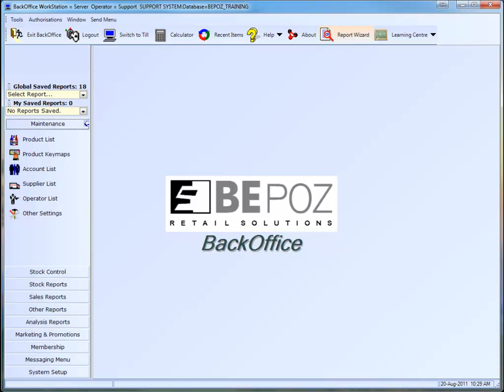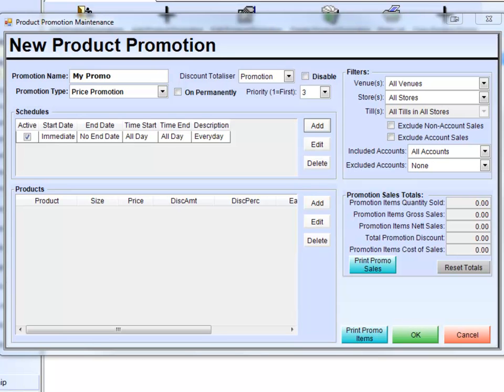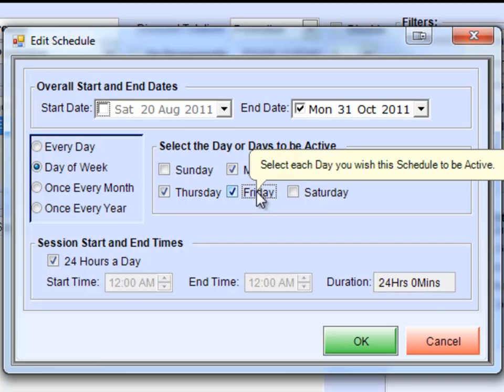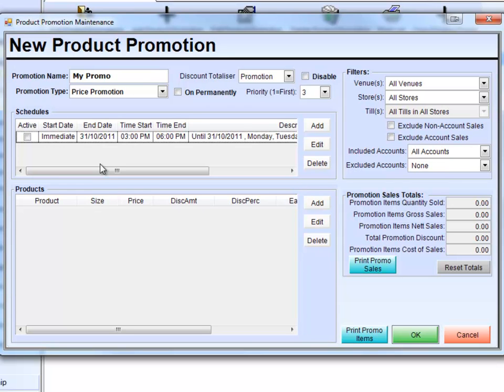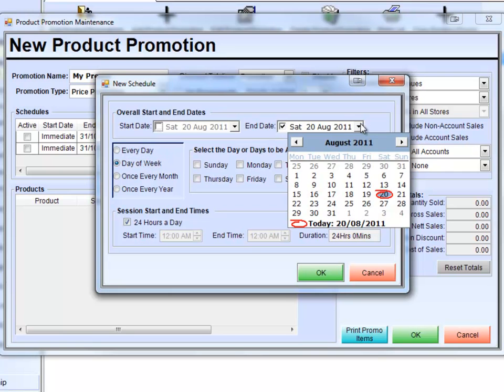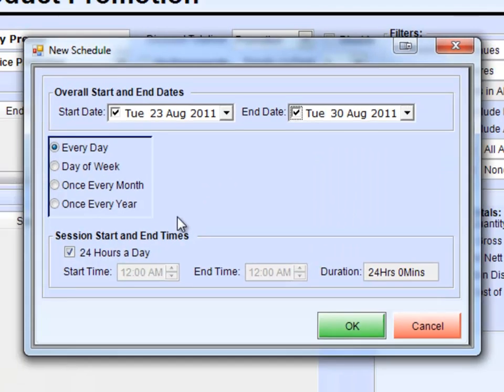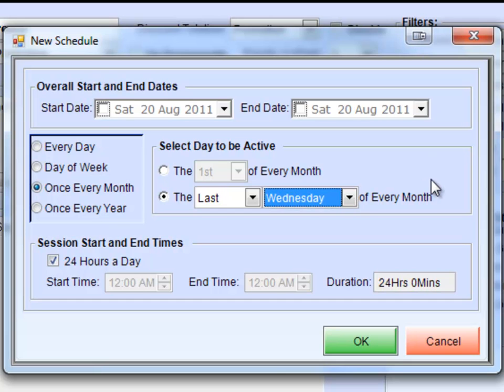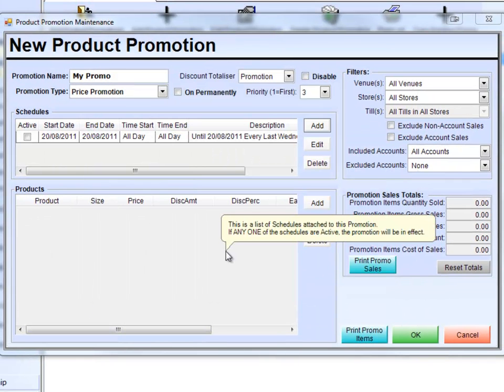Using Schedules Within BackOffice